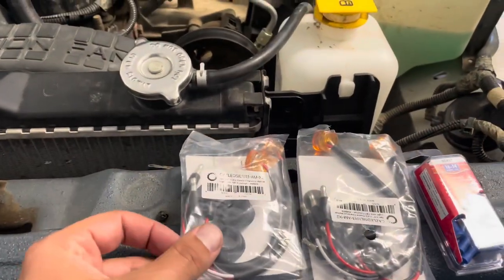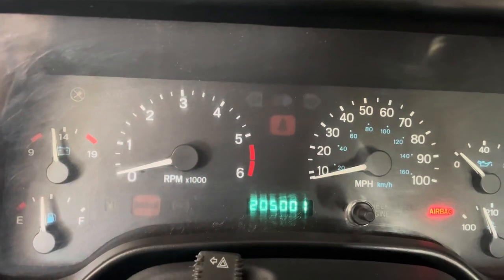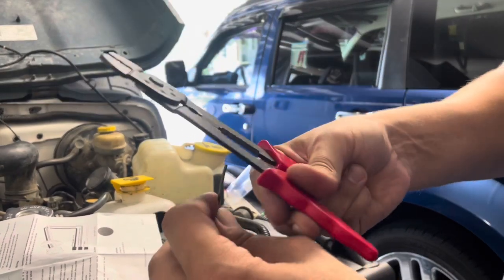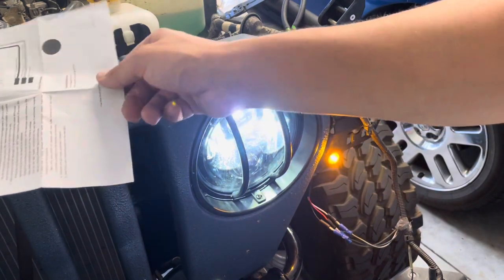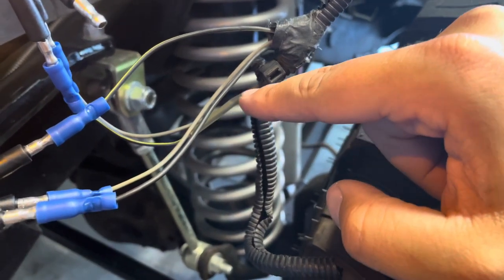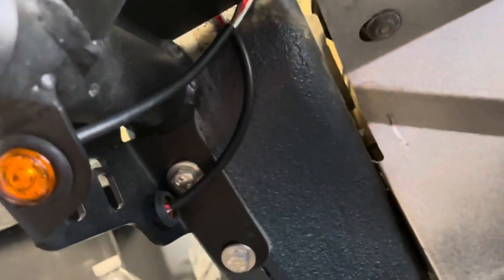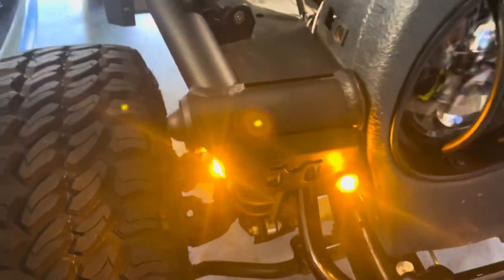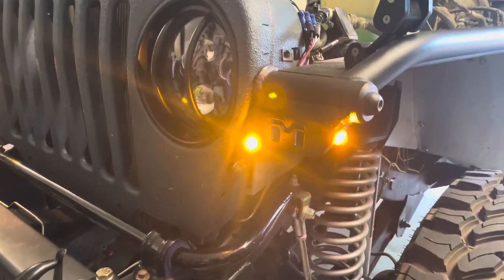Jeep Wrangler TJ - LED Front Turn Signal/Marker Lights Install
In this video, I install 3/4 inch LED turn signal/marker lights on my metalcloak fenders. I used 16/14 gauge bullet connectors to wire it up. I used 4 LED lights with 3 wire connectors. The outer stock lights are 2 wire sockets, but I still managed to get them to multi function as marker lights and turn signals. My only hiccup is that the lights must be on in order for the turn signals to flash.

LED lights:

3/4" Round Amber Trailer LED Marker Light [3 Wire/DRL & Turn Signal] [DOT FMVSS 108] [SAE P2PC] [Semi-Spherical Output] [IP67 Waterproof] Round Marker Lights for Trailer Truck